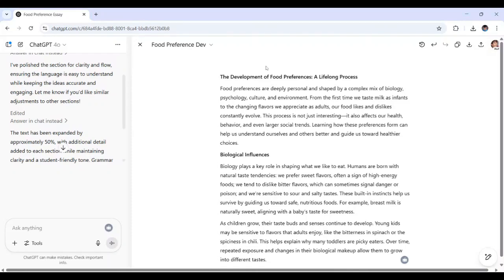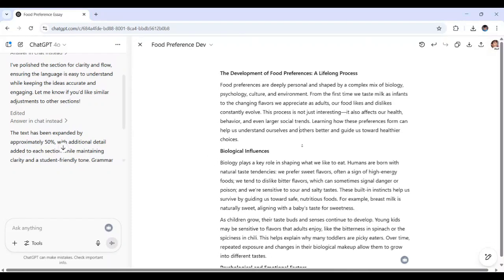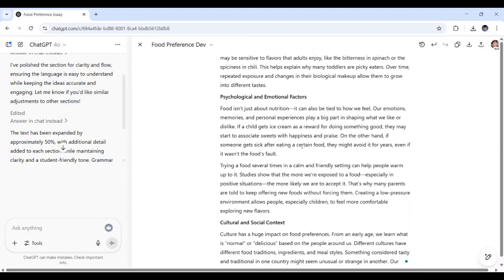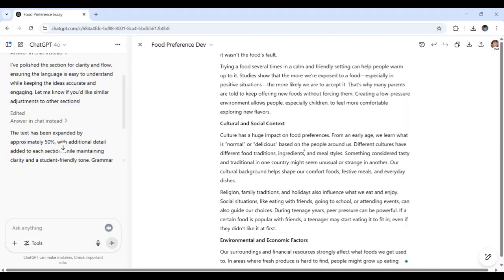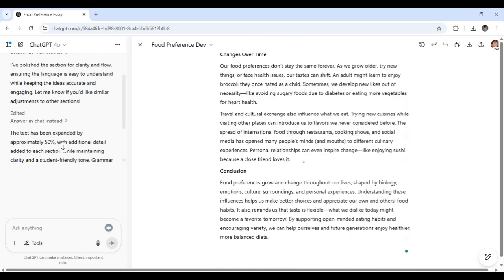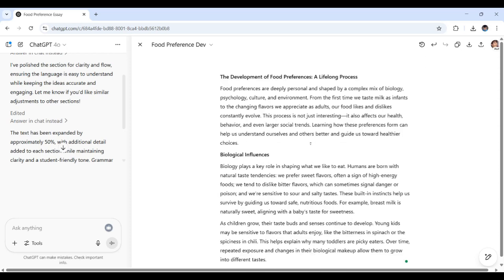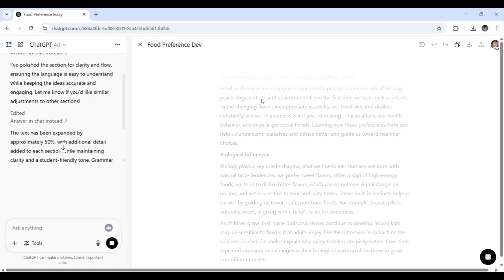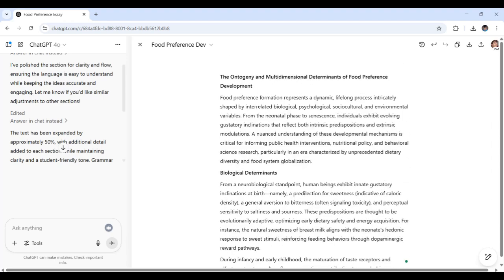How to Change Reading Level with One Click (Using ChatGPT Canvas)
Struggling to simplify or elevate your writing? In this quick tutorial, learn how to instantly adjust the reading level of any paragraph using ChatGPT Canvas—with just one click. Whether you're aiming for elementary clarity or college-level complexity, this feature makes rewriting easy and efficient.

Timestamps:
00:00 - Intro
00:25 - Reading Level Option